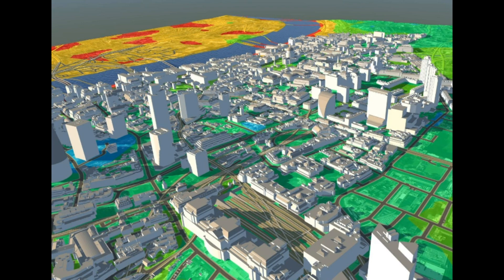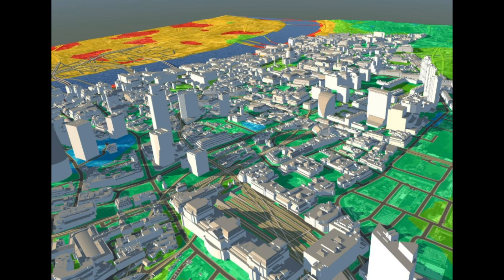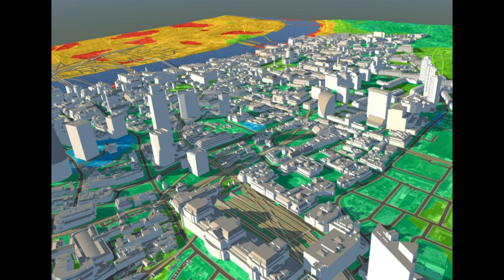What is GeoInformatics and Its Branches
Geoinformatics is the science and the technology which develops and uses information science infrastructure to address the problems of geography, cartography, geosciences and related branches of science and engineering.